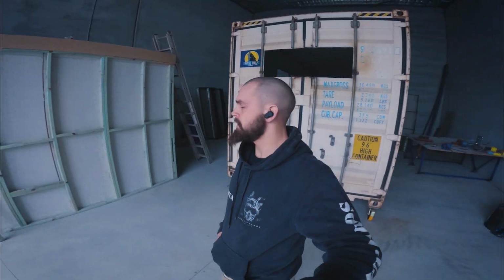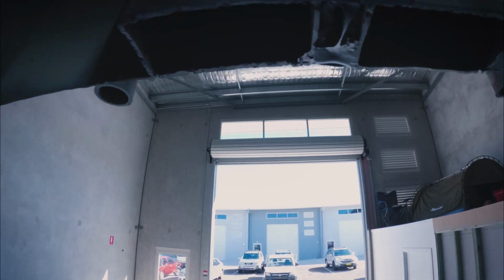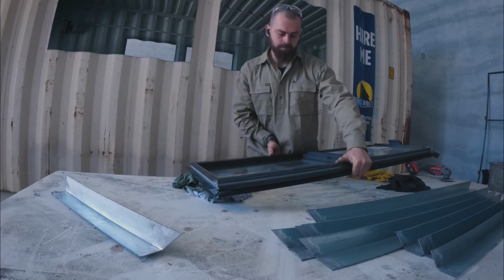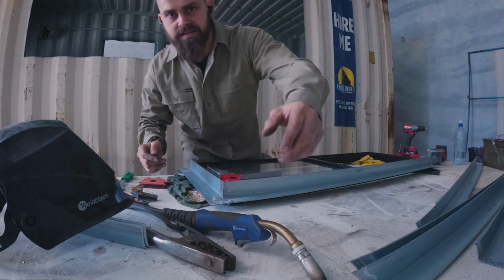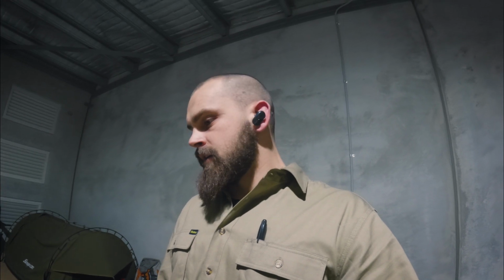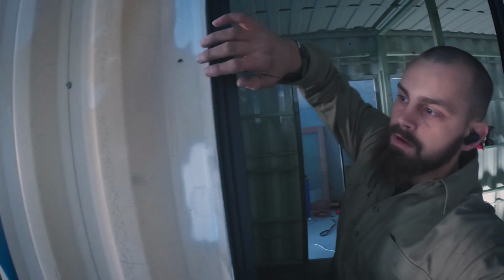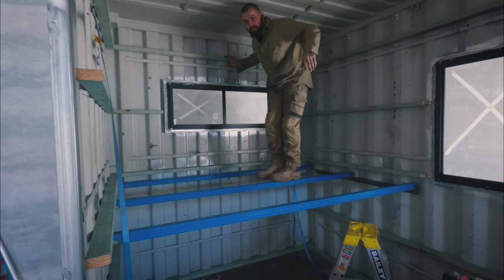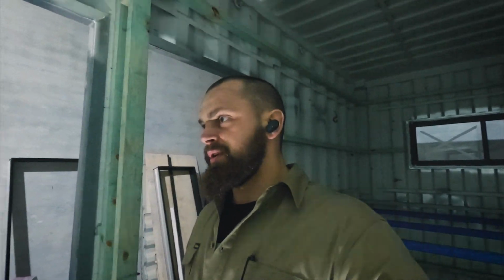Shed Vlog 002 I frame, frames and more frames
In this episode I get the wall frames of the container fitter out, weld up the window frames and install them as well as making the strongest bed frames the world has ever seen